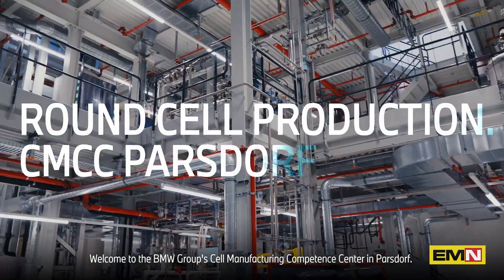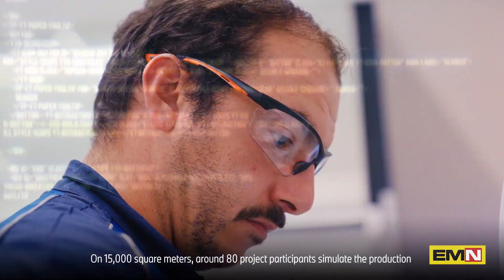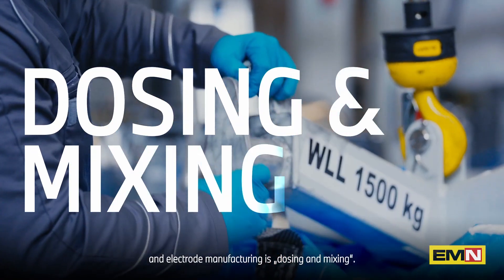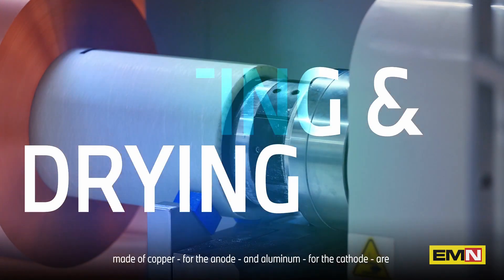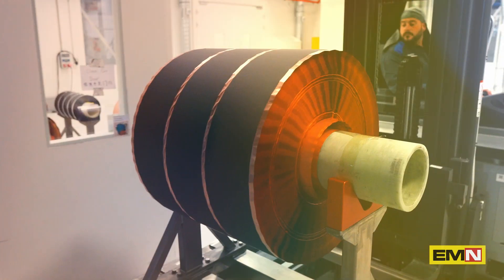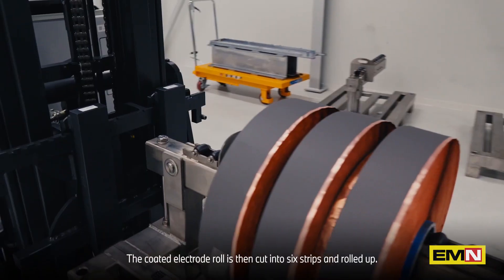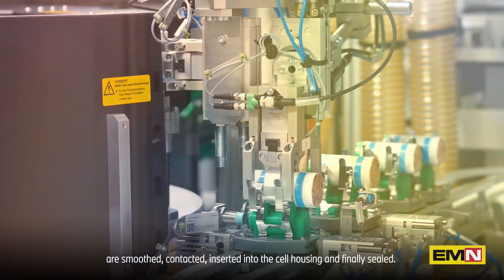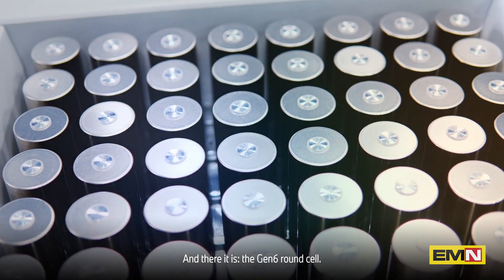The energy of a small cylinder - Electric Motor News n° 34 (2023)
The new battery cell prototypes – like those that will be used in Neue Klasse models from 2025 – rolled off the production line at the Cell Manufacturing Competence Center (CMCC) in Parsdorf. These are cells 95 millimeters high, cylindrical in shape, with a diameter of 46 millimetres. The BMW Group is thus positioning itself decisively on a path of acceleration in the development of electric mobility efficiently by developing battery cell technology.
In italiano - L’energia di un piccolo cilindro
I nuovi prototipi di celle per batterie - come quelle che saranno utilizzate nei modelli della Neue Klasse a partire dal 2025 – sono usciti dalla linea di produzione del Cell Manufacturing Competence Centre (CMCC) di Parsdorf. Si tratta di celle alte 95 millimetri, di forma cilindrica, con un diametro di 46 millimetri. Il BMW Group si sta così posizionando in maniera decisa su una strada di accelerazione nello sviluppo della mobilità elettrica in modo efficiente, sviluppando la tecnologia delle celle per batterie.
Video in lingua inglese.